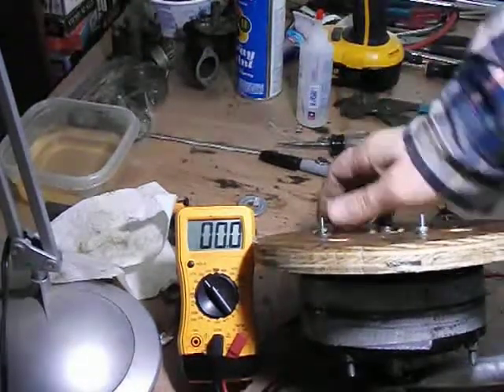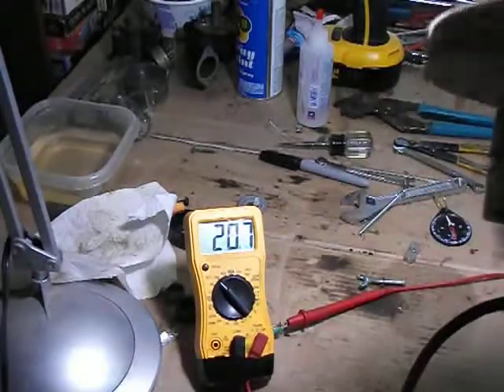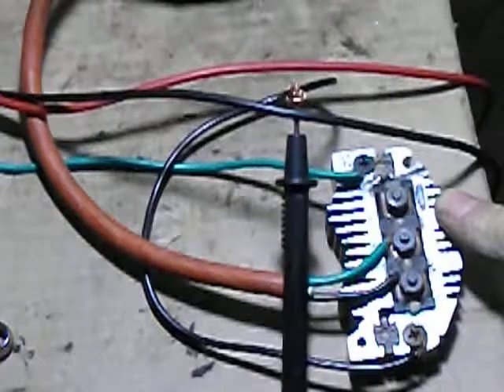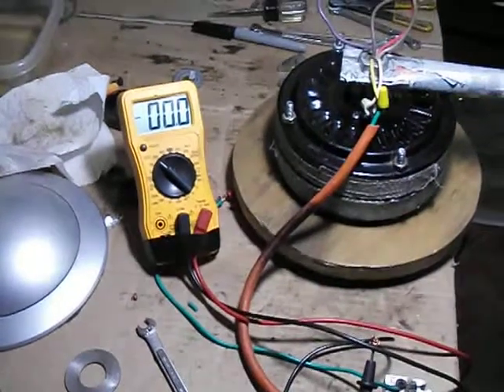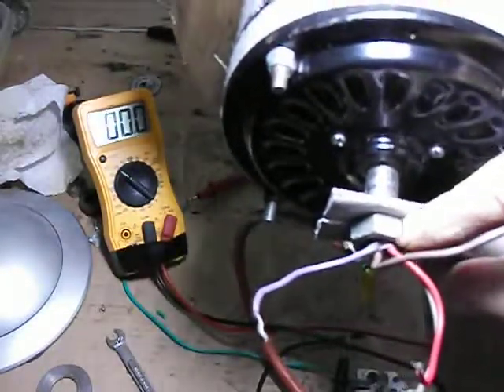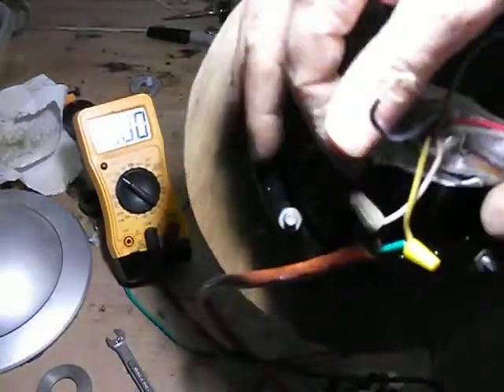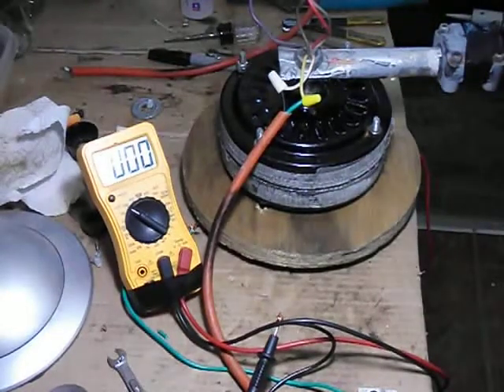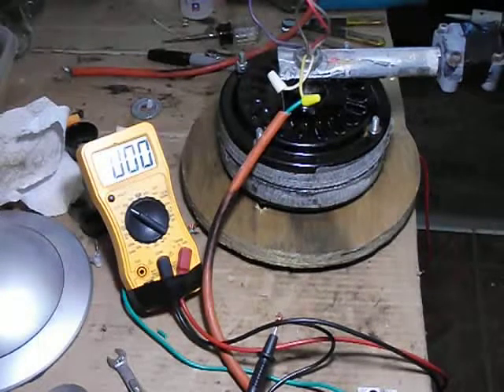Ceiling Fan Wind Generator Rebuild 10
Ceiling Fan Wind Generator Rebuild